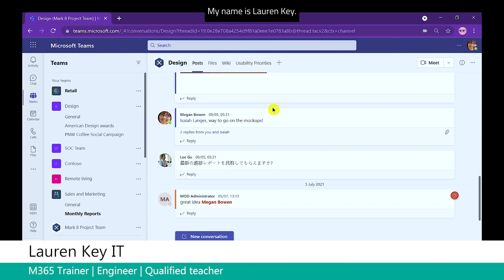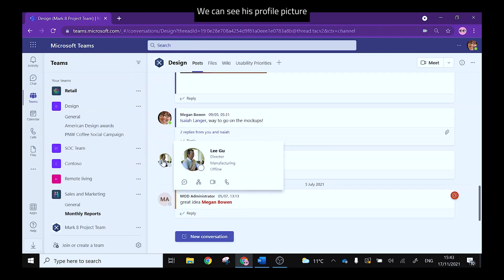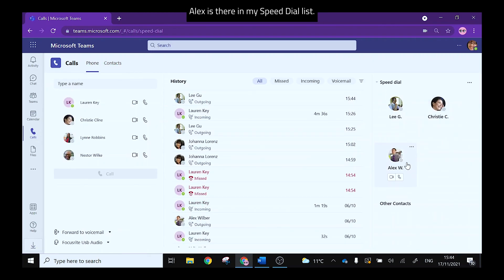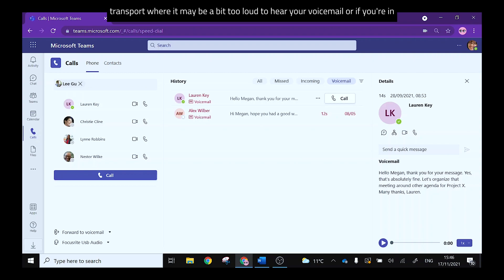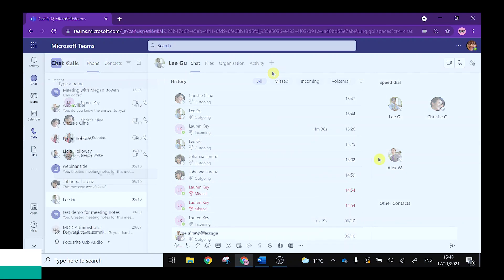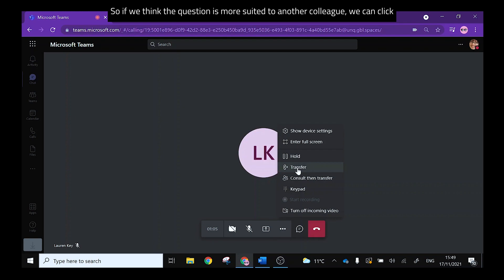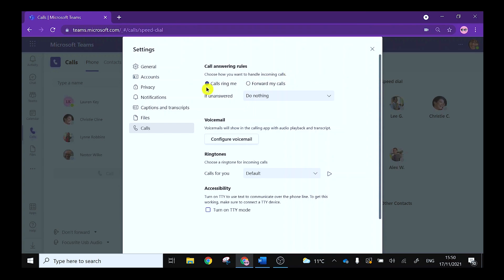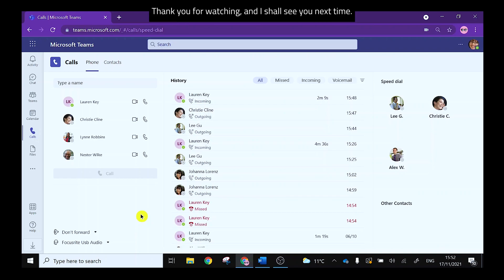Microsoft Teams | Calls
Key Take Away: Learn all you need to know around the basics to ‘Calls’ in Microsoft Teams.

During this video, I will walk you through how to make and answer calls, place calls on hold and transfer calls, use voicemail, plus other bonus tips.

00:00: Intro
00:17: Making a call from the contact list
01:00: Making a call from the Chat Pivot
01:11: Making a call from a profile contact card
01:57: Making a call from Speed Dial
02:45: ‘Make a call’ and ‘Dial Pad’ feature
03:10: Making a call from ‘Phone History’
03:31: Voicemail
04:28: Calling from the Search bar – Bonus Tip!
04:57: Answering a call in Microsoft Teams
05:33: In call features
06:10: Placing a caller on hold
06:30: Transferring a call
06:55: Consult before transferring a call
07:35: Call settings